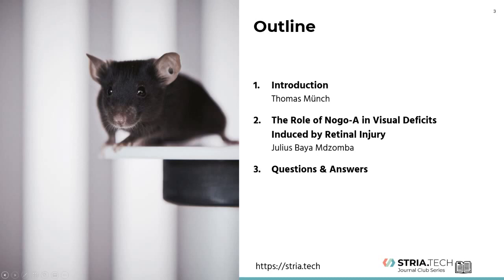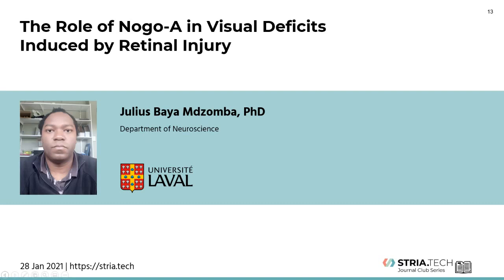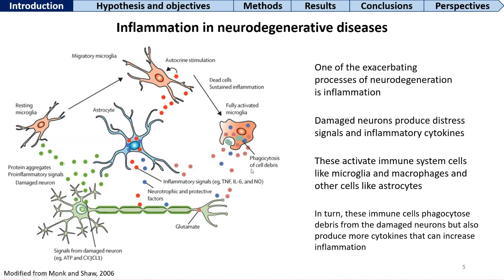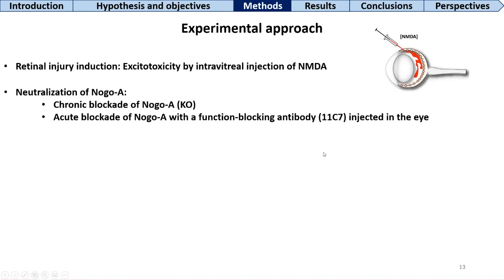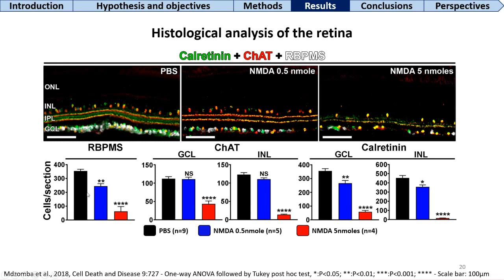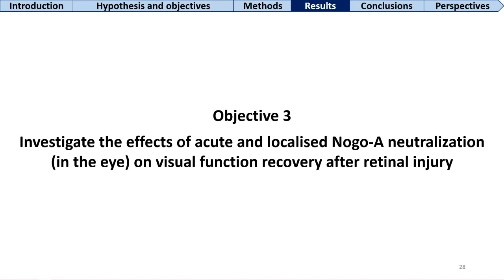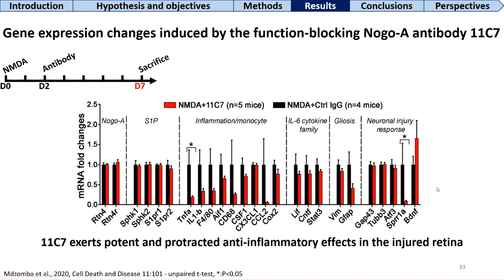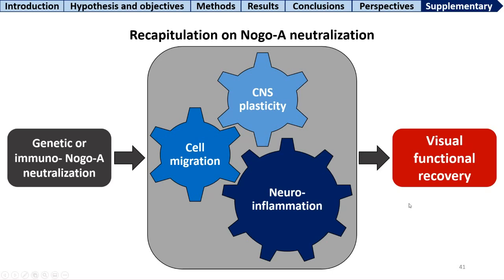Journal Club | The Role of Nogo-A in Visual Deficits Induced by Retinal Injury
Striatech hosts a series of online journal clubs, highlighting the use and the applications of our OptoDrum device. Scientists present their projects and new data, and you can learn about the latest developments in the field. There is always a Q&A session at the end.

Topic: The Role of Nogo-A in Visual Deficits Induced by Retinal Injury
Speaker: Julius Baya Mdzomba, PhD - Université Laval

Description:
The membrane protein Nogo-A is a potent inhibitor of neuronal growth. After retinal injury, such as after ischemic insults or during diabetic retinopathy, Nogo-A can prevent recovery and healing. Dr. Mdzomba presents his findings that antibody-based neutralization of Nogo-A can stimulate visual recovery in retinal diseases involving excitotoxic cell death such as diabetic retinopathy.